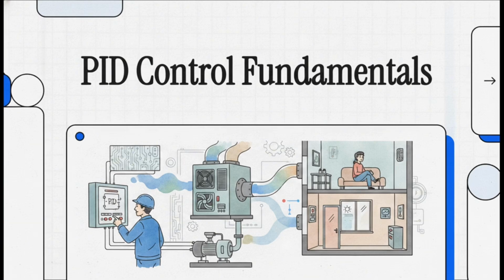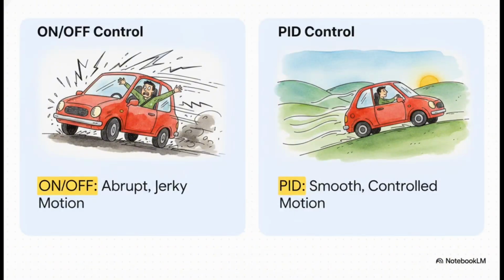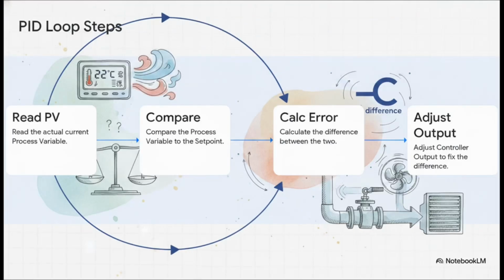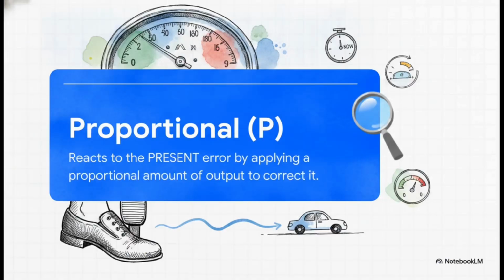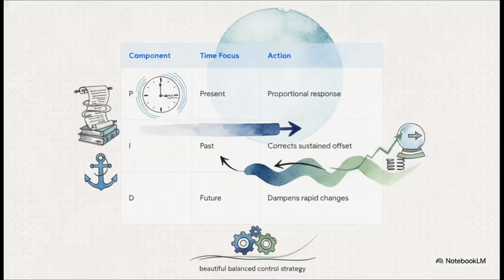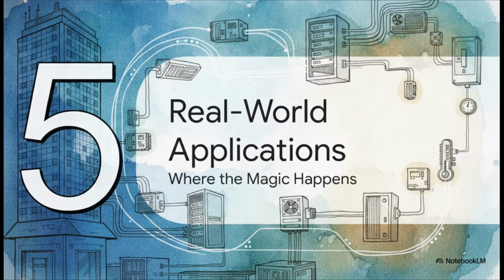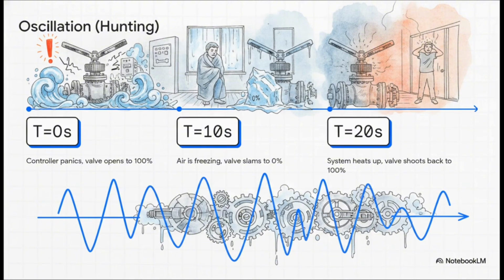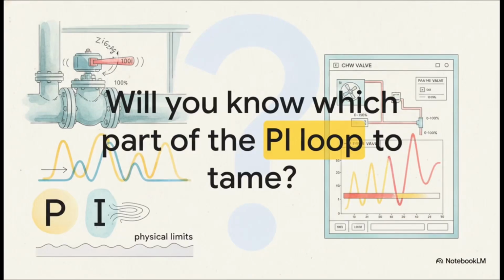PID Control Explained | How PID Controllers Work in HVAC & Building Automation Systems (BAS)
Ever wondered how HVAC systems maintain a steady temperature without constantly turning on and off? The answer is PID control.

In this video, you’ll learn what a PID (Proportional-Integral-Derivative) controller is, how it works, and why it’s the backbone of modern HVAC, Building Automation Systems (BAS), and industrial control systems.

We’ll cover:

* What PID means
* Proportional, Integral, and Derivative explained
* Setpoint, Process Variable (PV), and Error
* Why PI control is commonly used in HVAC
* Real-world BAS examples
* Common PID tuning mistakes
* Practical applications with AHUs, VAV boxes, VFDs, valves, and pumps

Whether you’re an HVAC technician, BAS programmer, controls engineer, or a student learning automation, this video will help you understand one of the most important concepts in control systems.